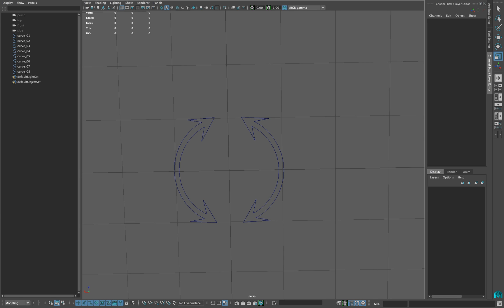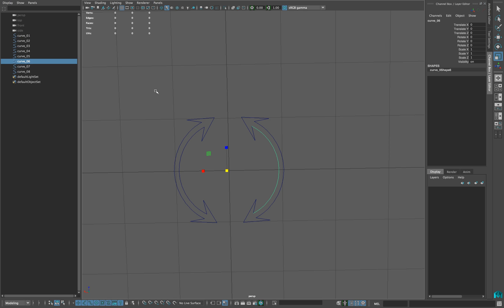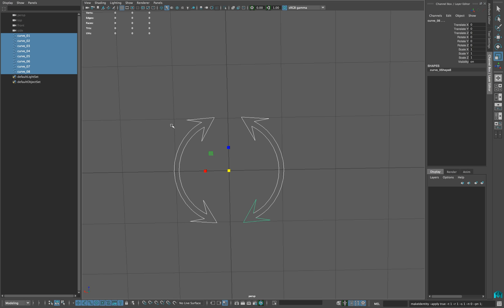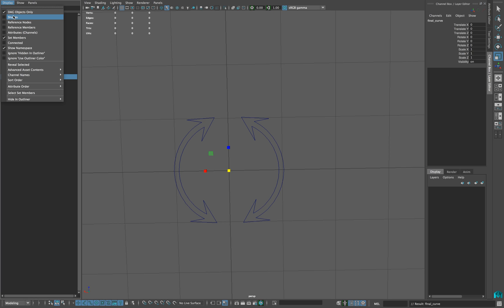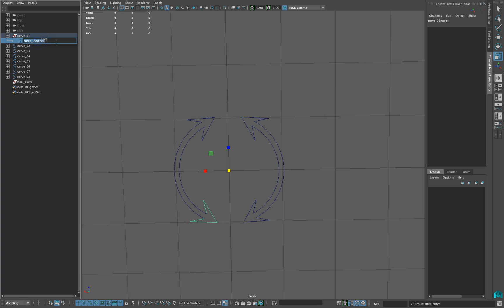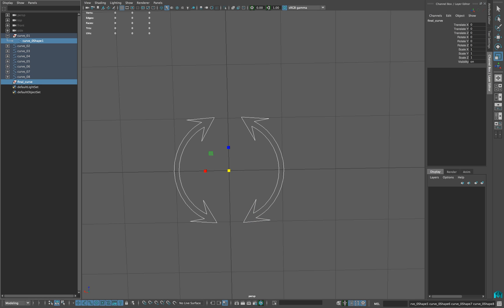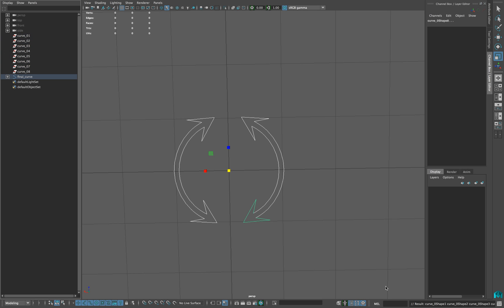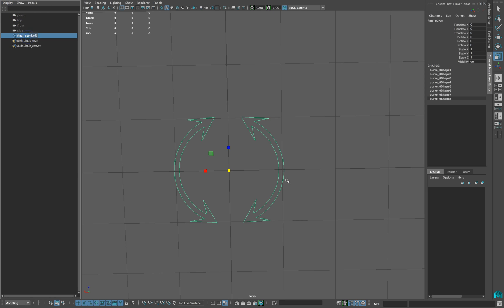Combining Multiple Curves Maya 2016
In this lesson we will learn how we can combine multiple curves into a single curve